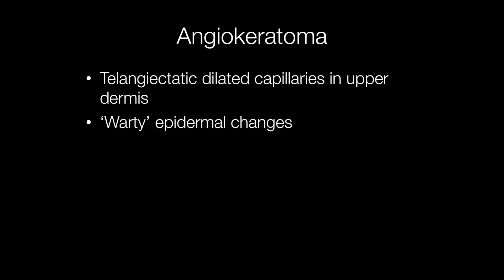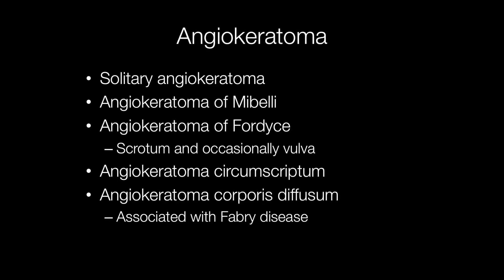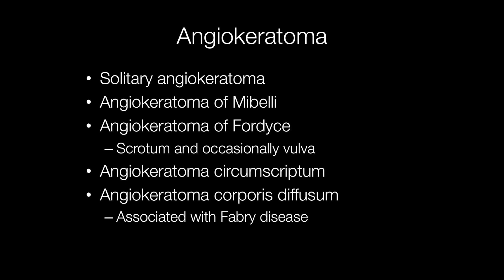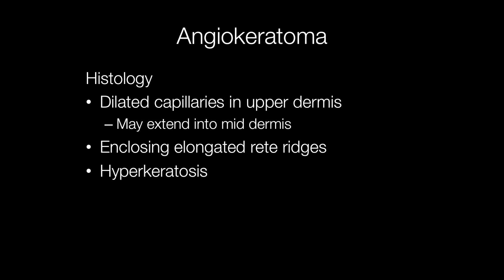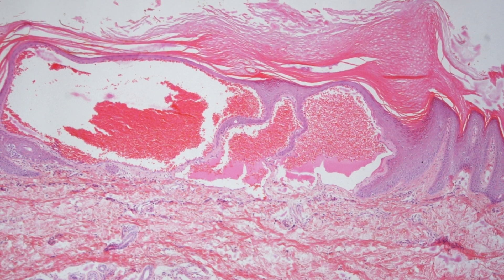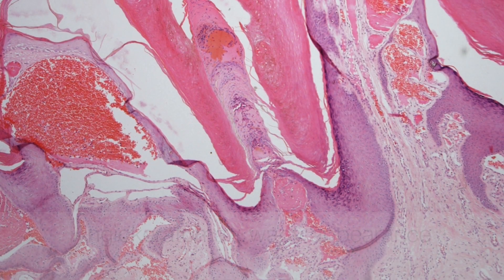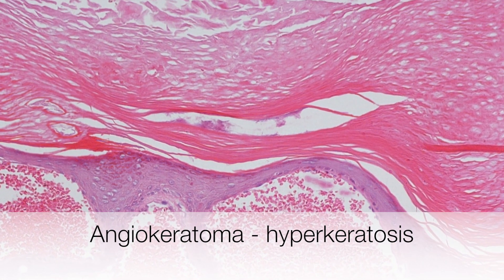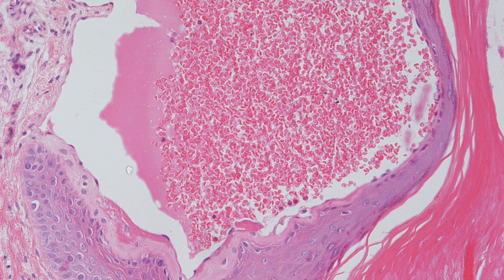Angiokeratoma of Mibelli - Pathology mini tutorial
What are angiokeratomas? Where do angiokeratomas arise? This is a short video describing angiokeratoma of Milbelli but briefly covers other types of angiokeratoma.